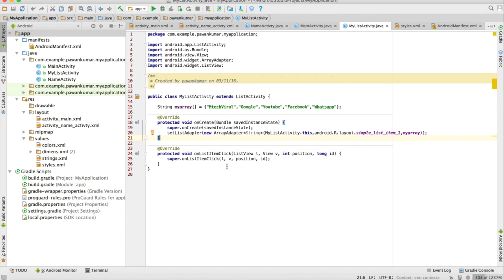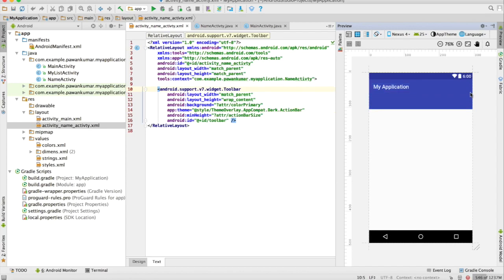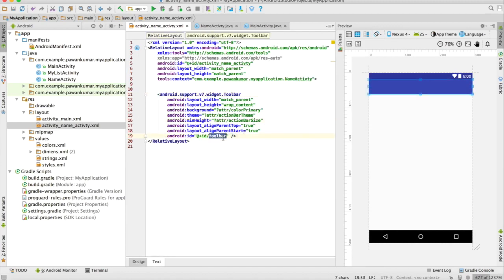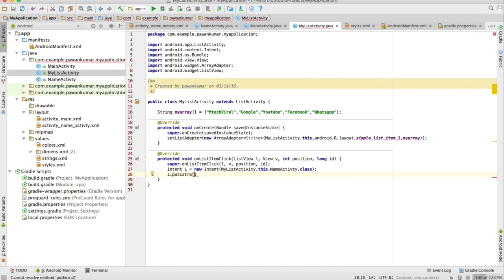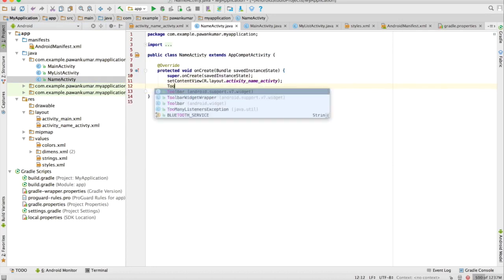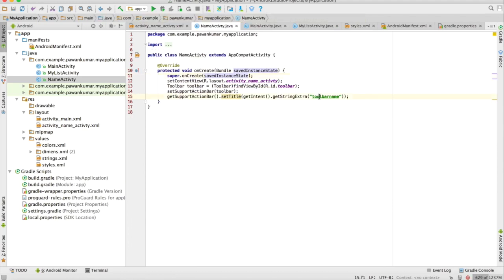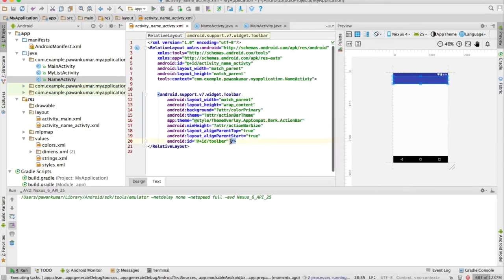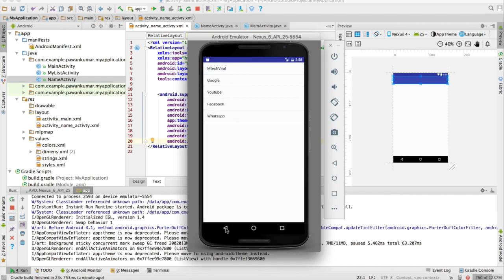Android App Tutorial 14 - Material ToolBar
In this tutorial we will learn how can we start material design with material toolbar . We will do some operations .